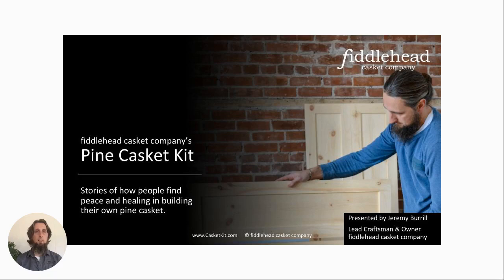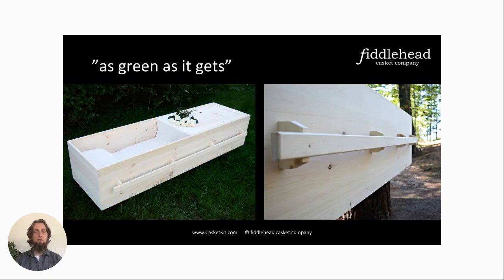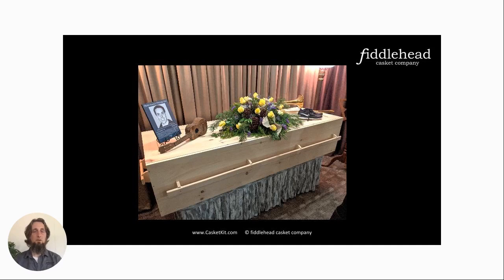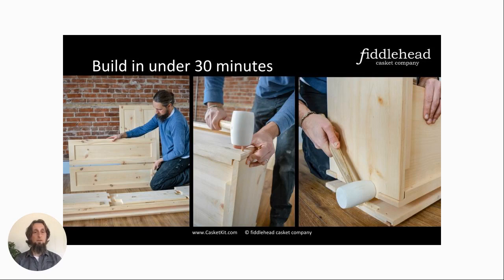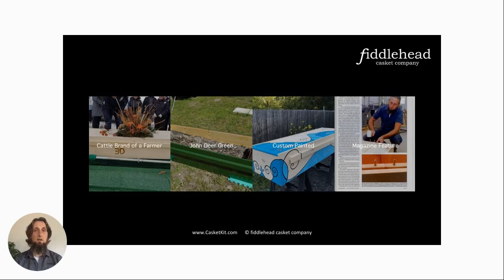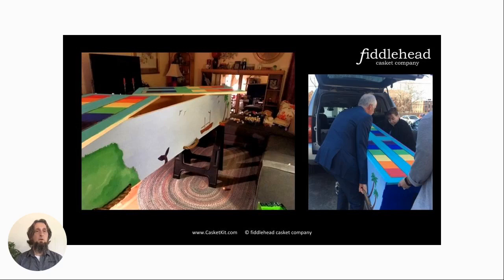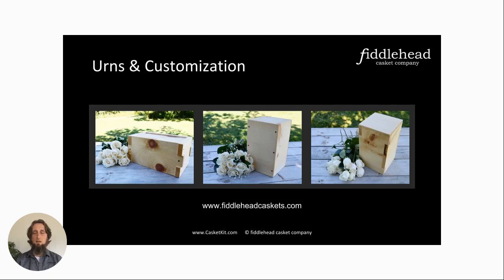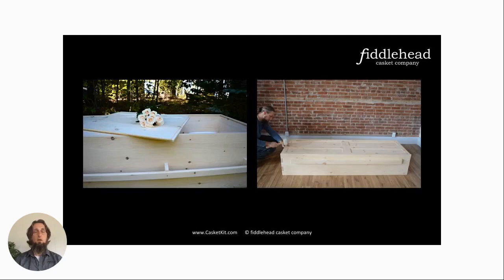DIY Pine Casket Kit - Build Your Own Casket / Coffin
Stories of how people find peace and healing in building their own pine casket.
Shipped straight to your door!